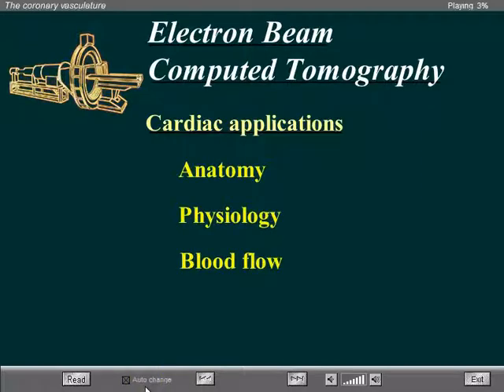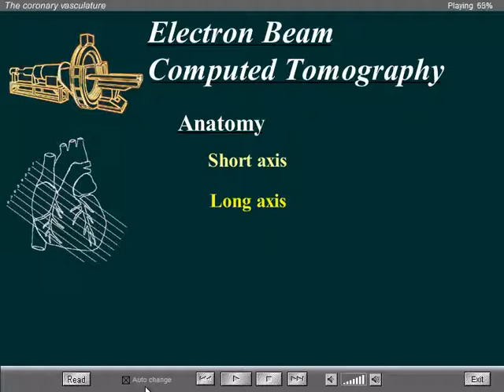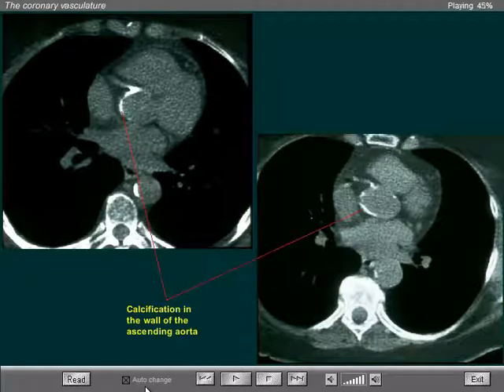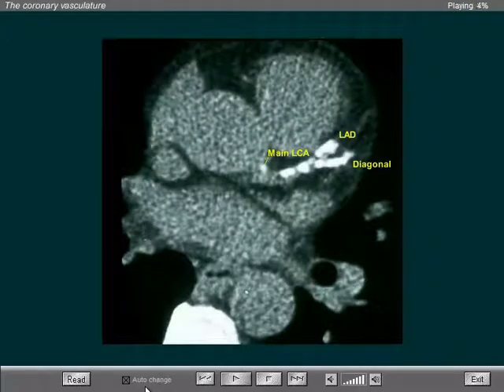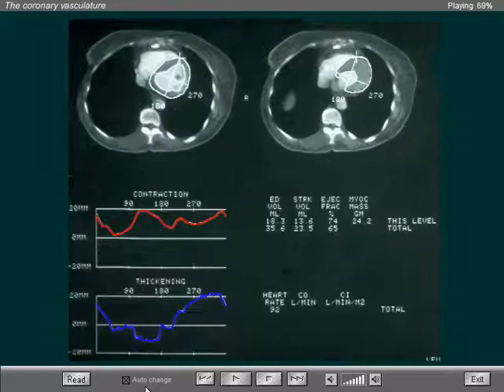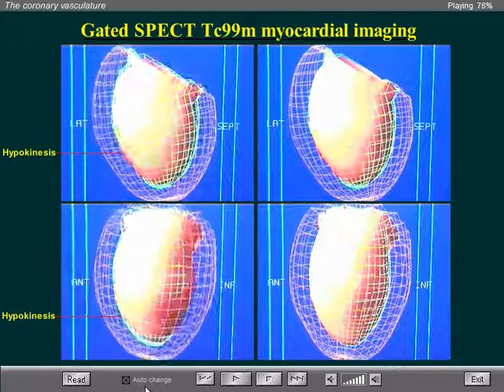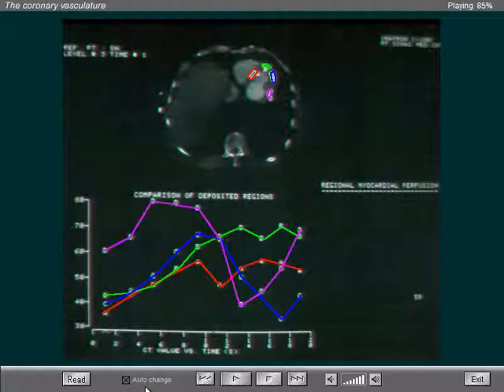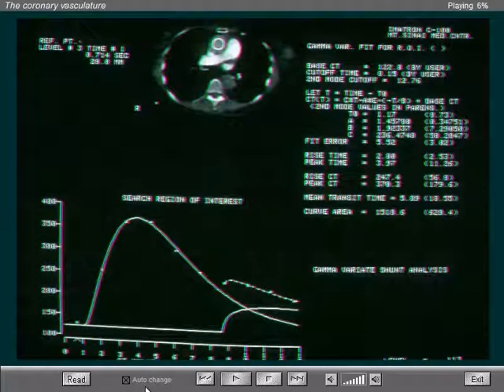014 cardiac applications